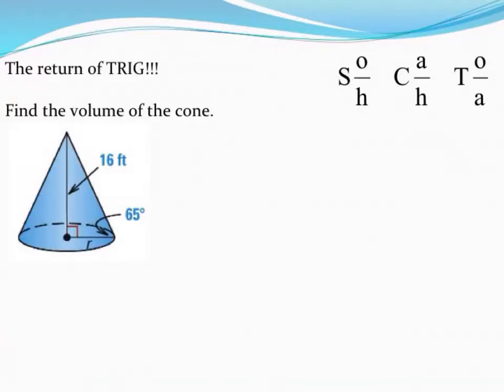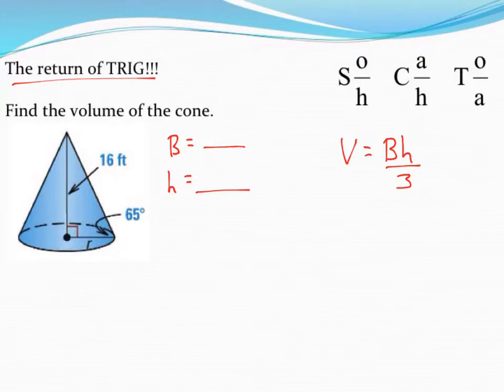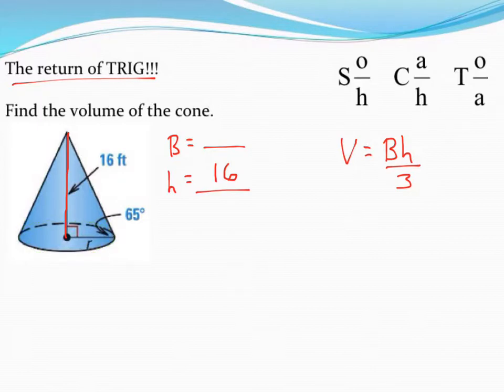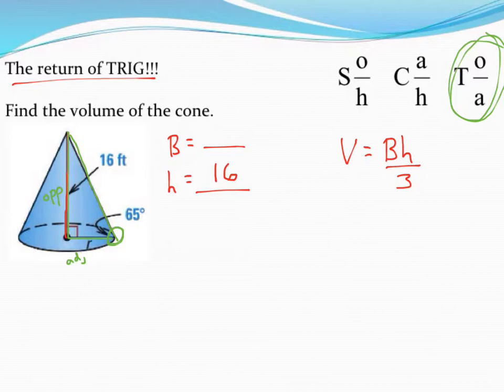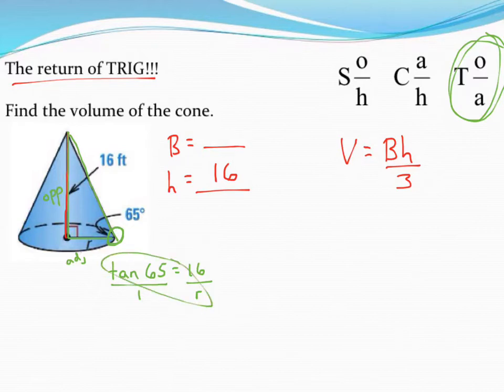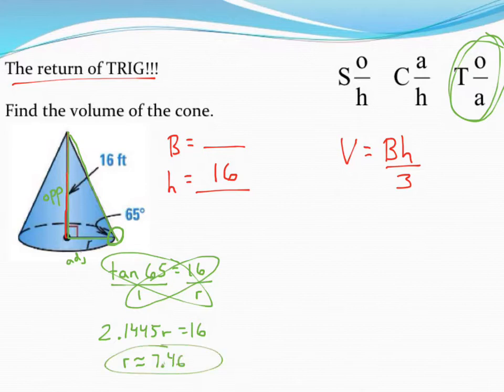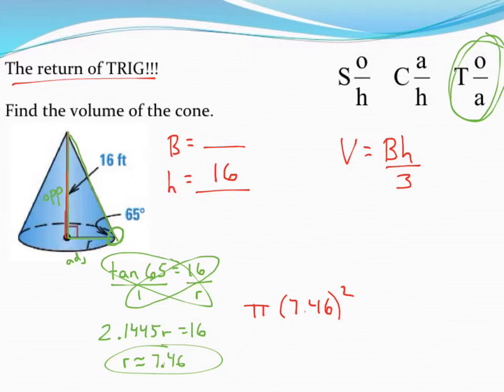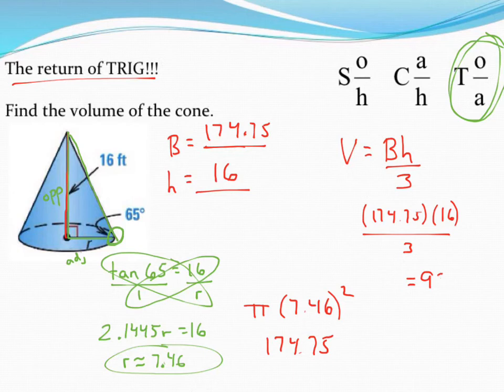Using trig to calculate the volume of a cone